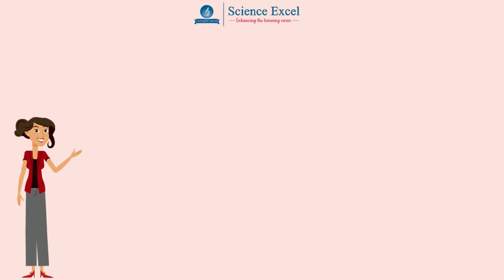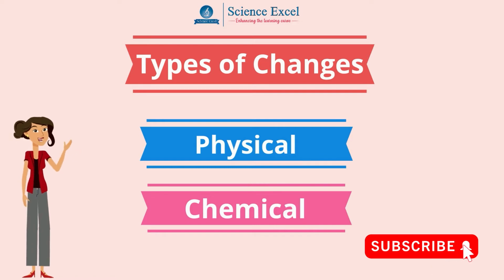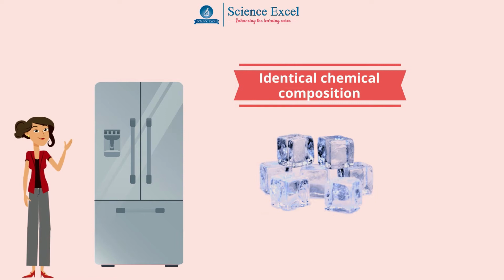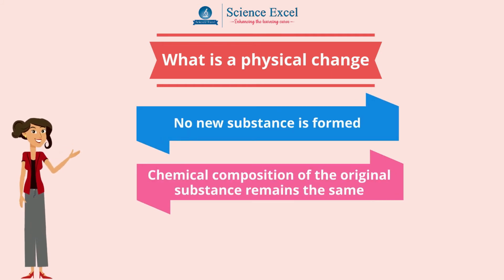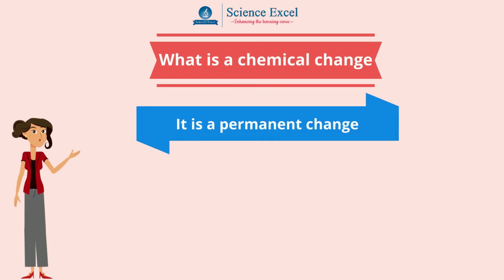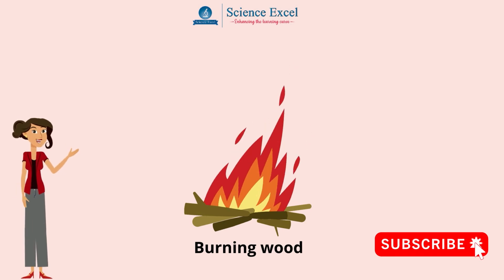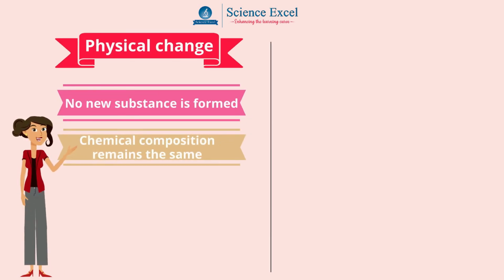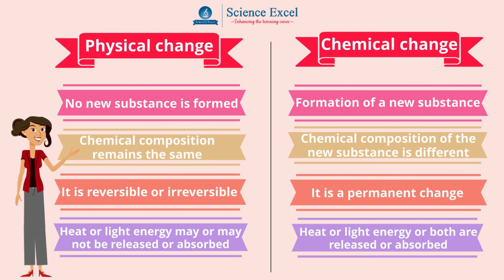Physical & Chemical changes | Science Excel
We at Science excel present this tutorial which introduces the concept of physical & chemical changes. We appreciate your feedback and queries in the comments section.